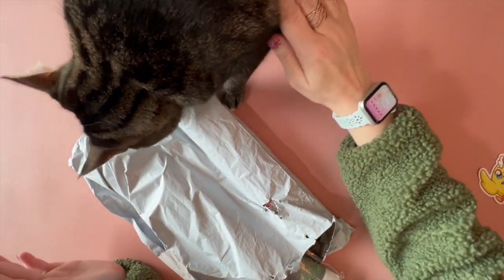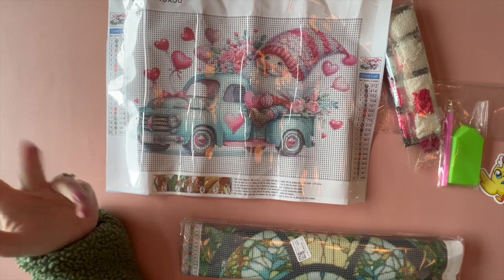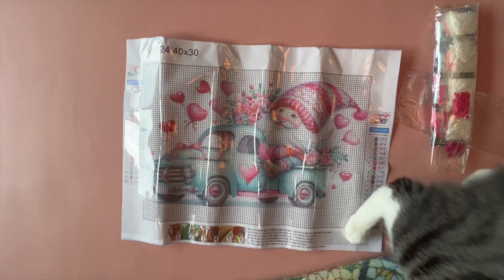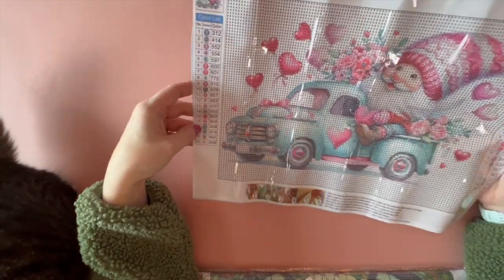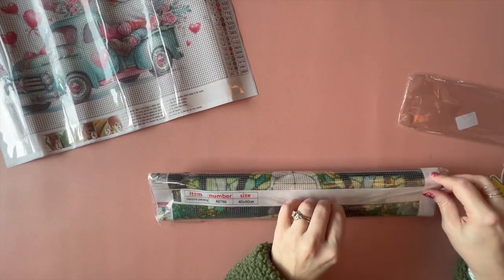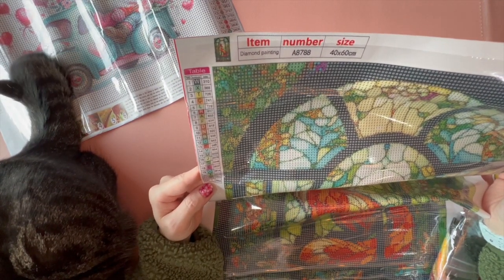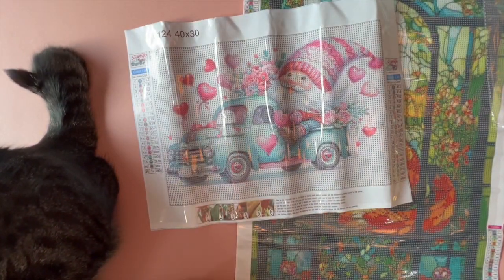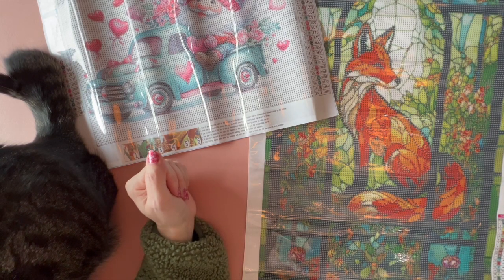Diamond Painting Unboxing from Paint Some Way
Welcome back crafty peeps to my channel, Crafty-ish Kristyn. Today I am showing of some goodies from Paint Some Way. I hope you enjoy your time here, and decide to stick around for more crafty-ish content.

Google Doc to sign up for a free Pippy the Crafty Peep Sticker:

Here's a link to the Facebook Group I've created where you can follow along and interact with other Crafty-ish minded friends:

KRISTYN10

96 Bottle Storage Container

Elizabeth Ward Storage Containers- multiple sizes

Elizabeth Ward Storage Containers- all small size

70 Bottle Case:

Square Containers:

Art Dot Square Drills, 1000 each of 445 colors:

Cat Trash Container:

100 pieces of double sided release paper:

A3 light pad I use:

I am on TikTok @ Crafty-ishKristyn

Have a great day and big awkward hugs to you all!